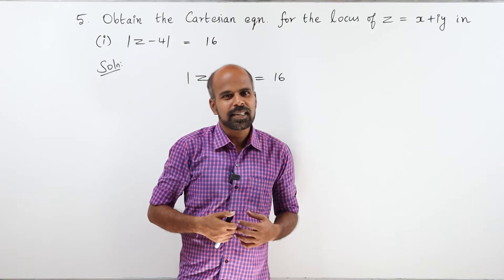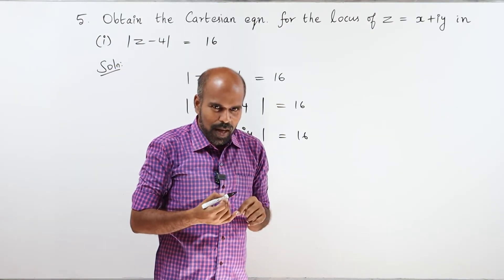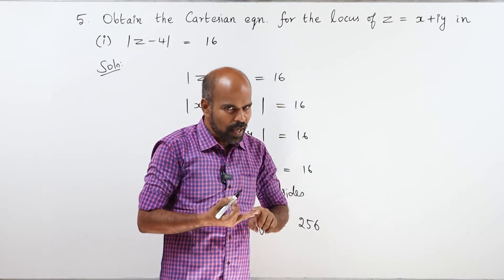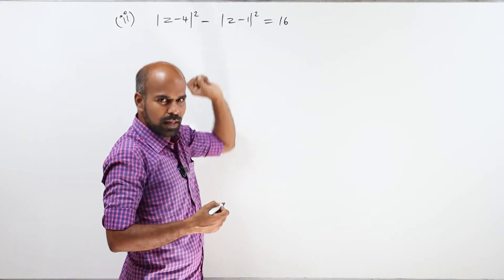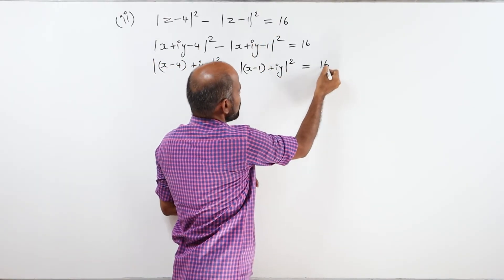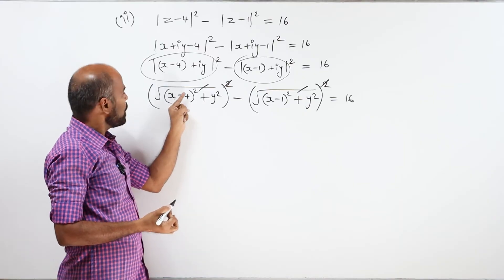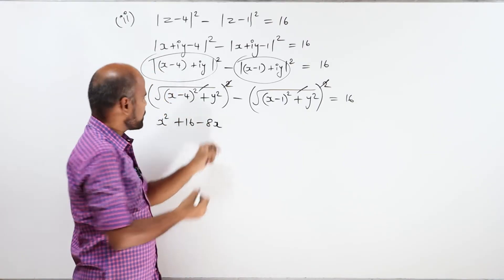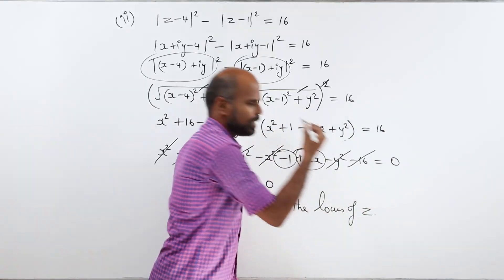+2 | Ex - 2.6 Sum No. 5 | Complex Numbers | Class 12 | State Board | ram maths